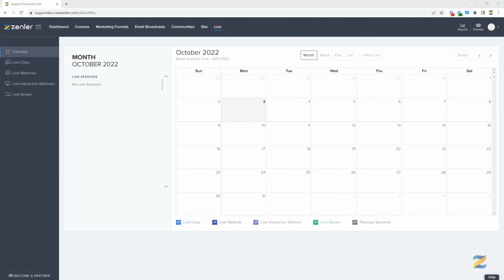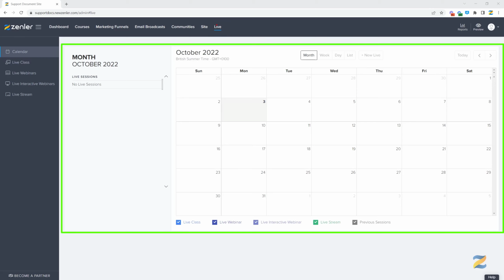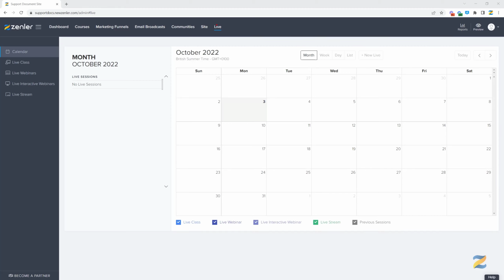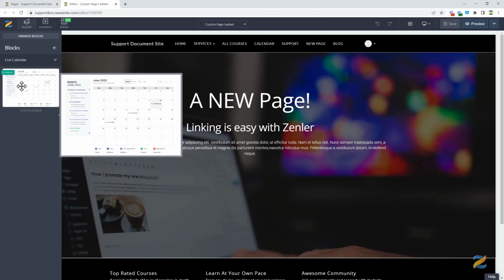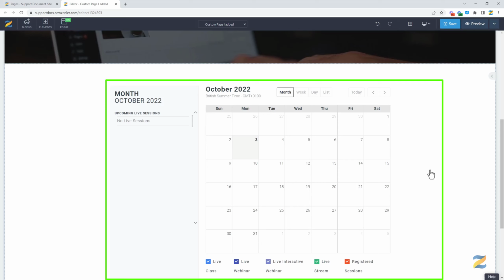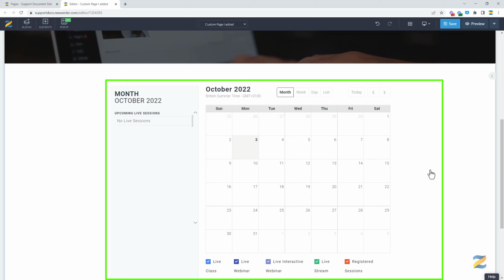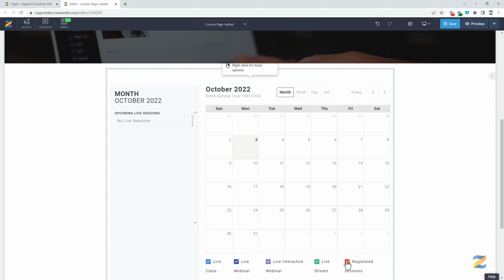👉 Lives - Lives Calendar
🚀  This video explains how to use the Zenler calendar to manage live events such as live classes, webinars, and interactive webinars.

The calendar allows users to view all events they have set up, and they can also add a live calendar block to their pages, which enables people to book events by clicking on them. To access a live event, students must either enroll in a course or pay for the event.

The calendar displays streams, live classes, webinars, and interactive webinars. Users can filter which live events they want to see, and the time is displayed in GMT/BST but is automatically converted to the viewer's time zone. 🚀